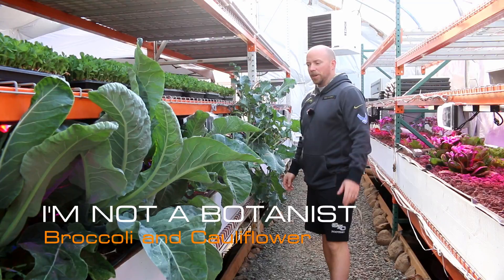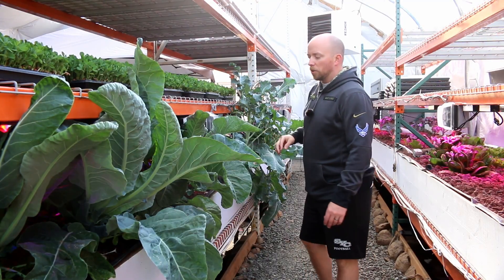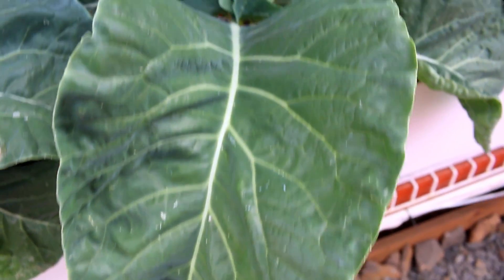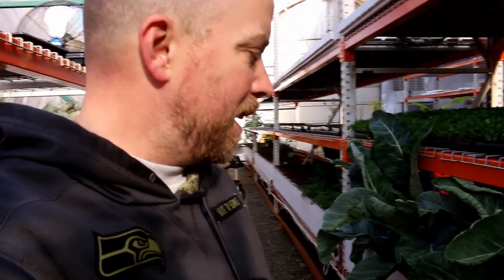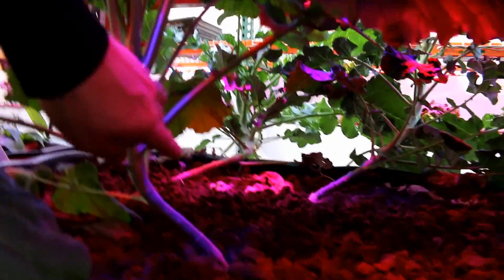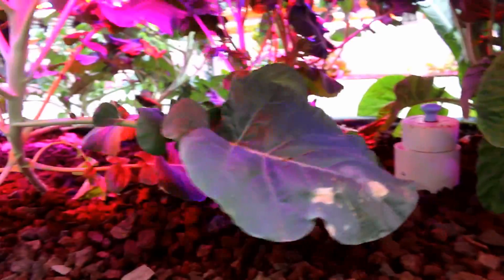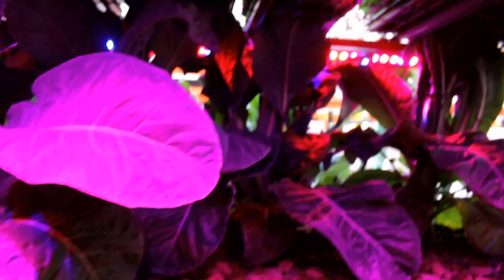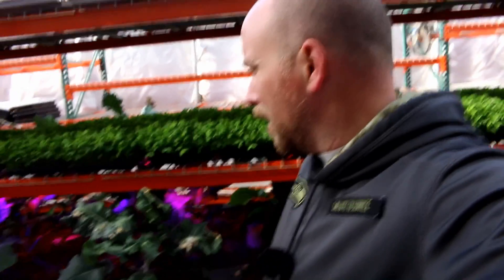Growing AQUAPONIC BROCCOLI & CAULIFLOWER - Things to Consider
Have you ever grown Broccoli & Cauliflower without dirt? In Aquaponics? With Red Wigglers? Well we have. Check out this video to see our successes and our challenges. A good video for those considering growing indoors.